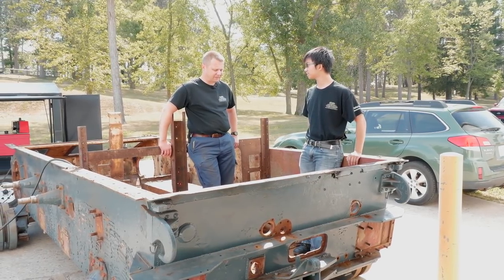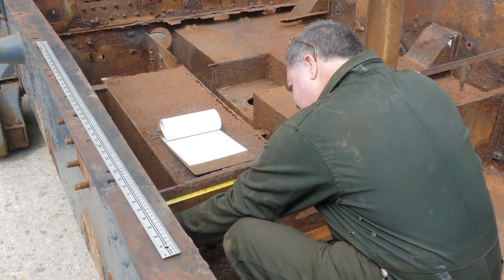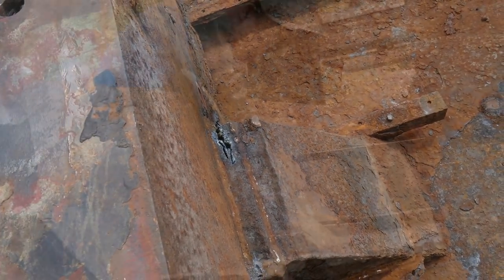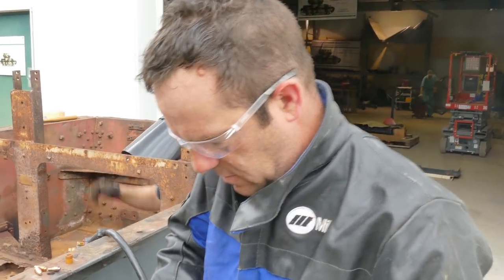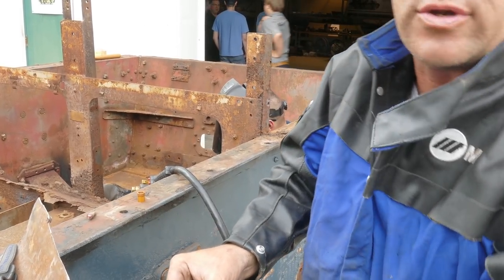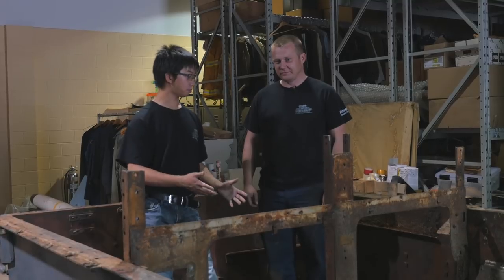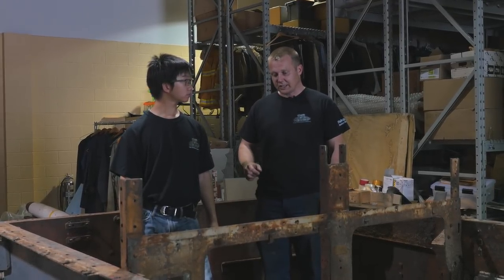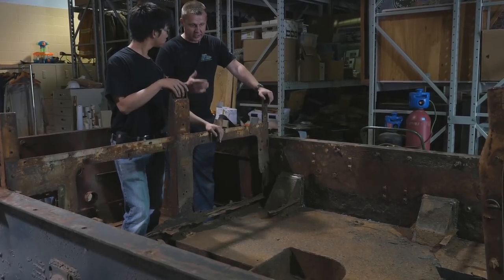Flakpanzer Restoration Project: Cutting Welds On Fuel Tank (July 21, 2018)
Work has started on removing the fuel tank located in the center of the Flakpanzer's hull. A plasma cutter was utilized to make cuts along welds so that the housing for the fuel tanks can be removed as one unit, and a replacement made to the same specifications.